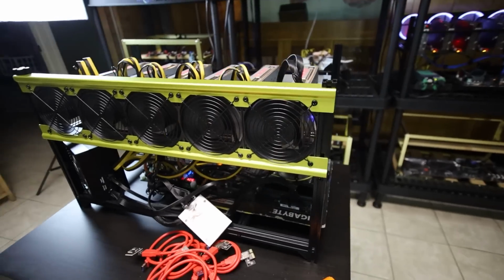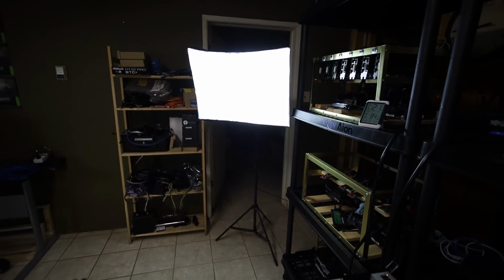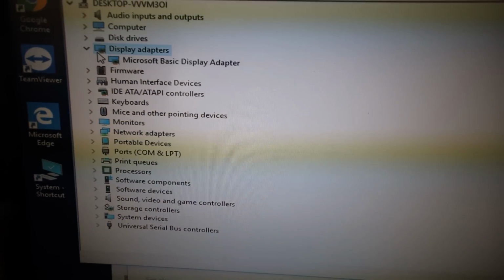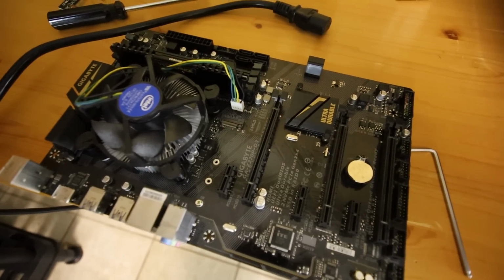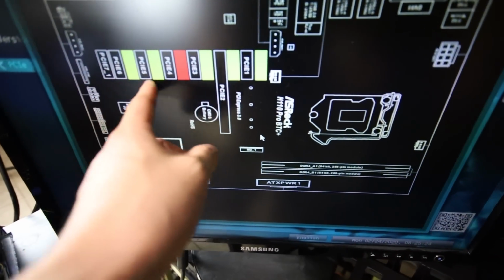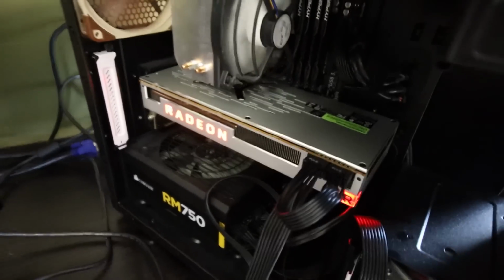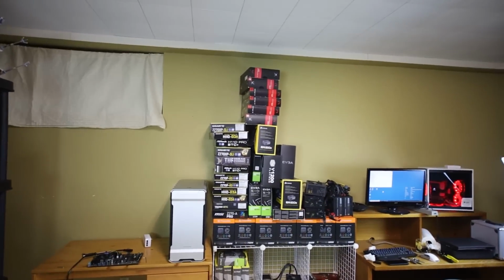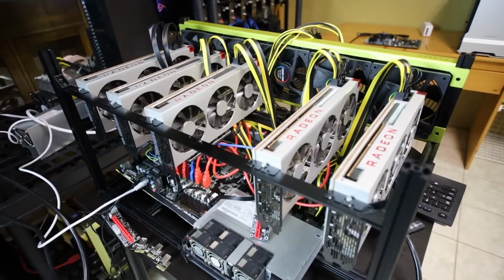Building My 6 x Radeon VII Mining Rig... Part 3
Getting Into GPU Mining? Don't do what I do...